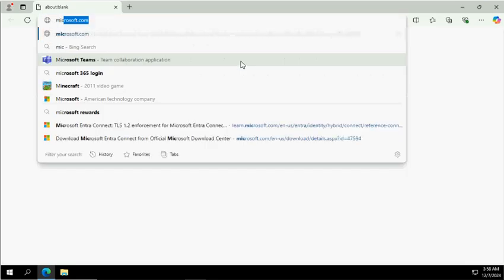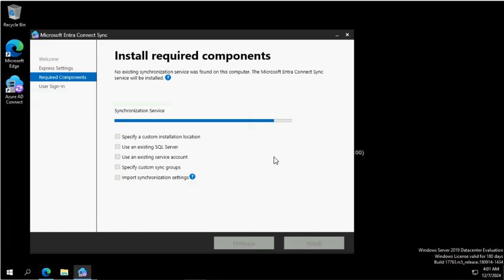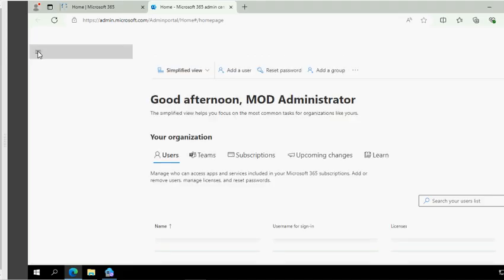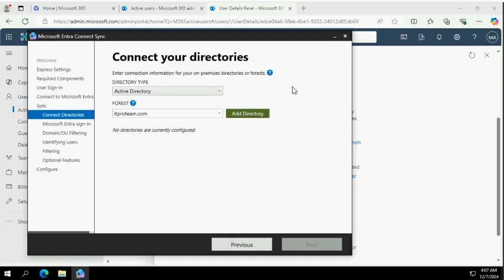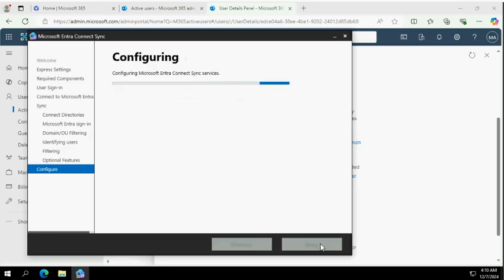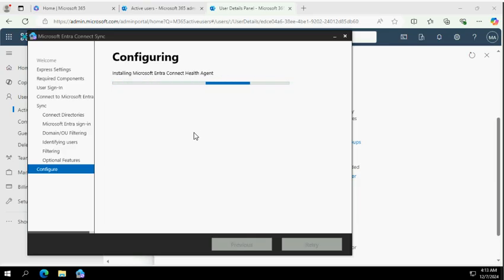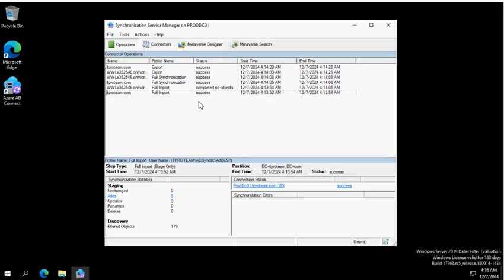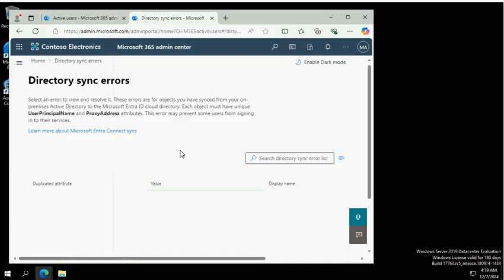Microsoft Entra Connect Installation to sync Onprem Active Directory Object to Microsoft 365 portal